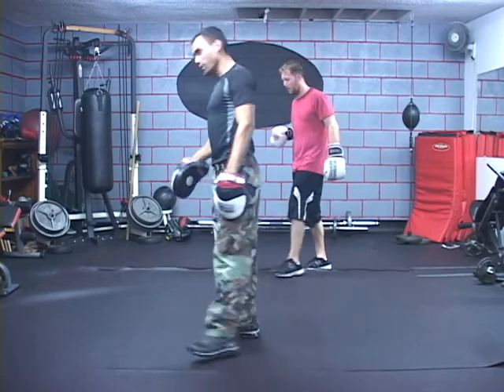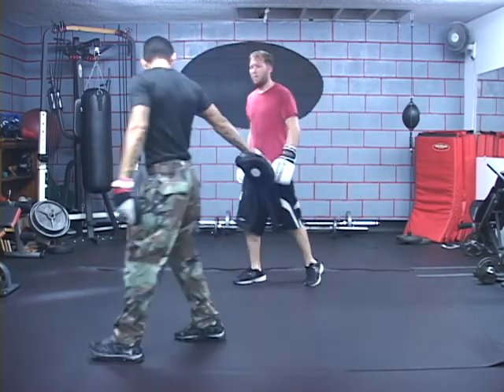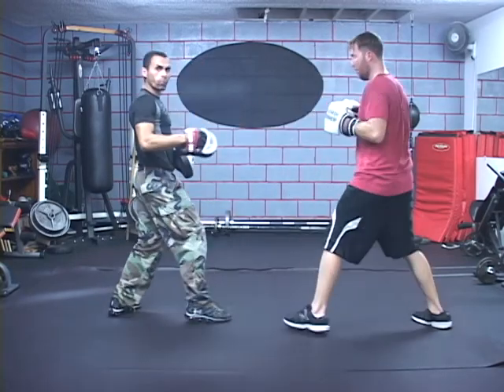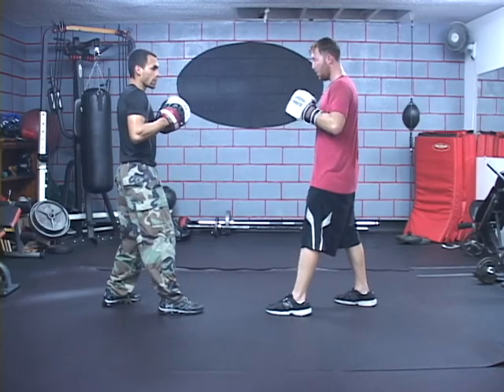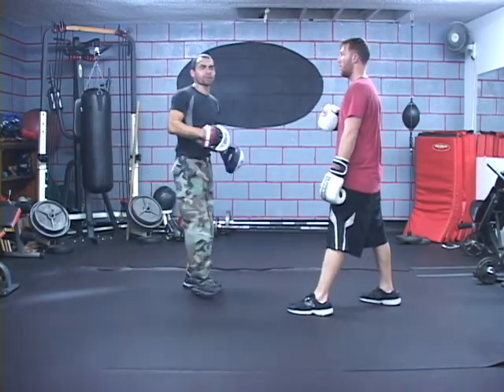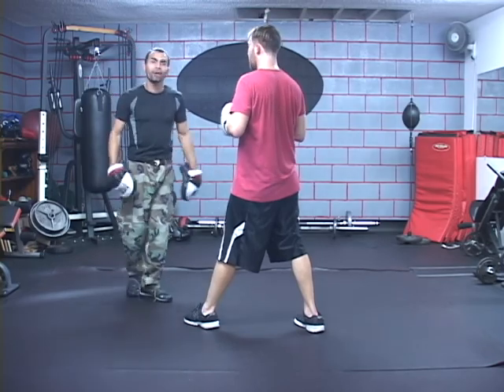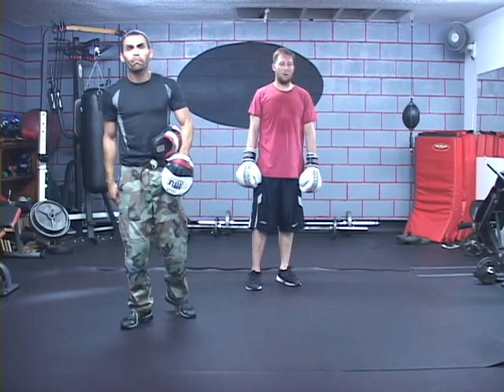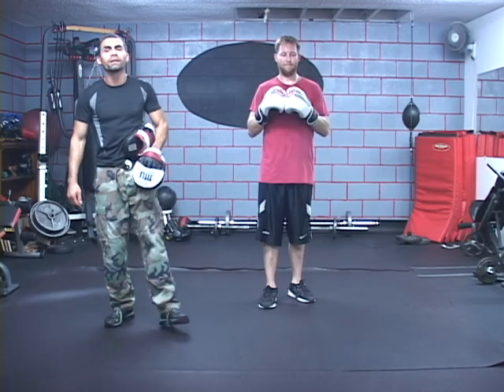Orthodox Stance - Footwork Strategy for Control of Distance Part 2 of 2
Here is the second part of 2, demonstrating some good old science of timing and positioning for a leveraging cheap, easy and effortlessly countered reaction to a jab, coming from an opposite, dominant-handed opponent. My student shown here, Warrior Steven, actually has only about 50hours worth of martial arts/boxing/strategy type of training in his lifetime. In other words, he is considered to be a complete beginner to this art and science. I'm a very proud to be training alongside of him. I have learned so much through our interactions. The few obstacles in our training (due to his inexperience) almost always brings up new methods to the table overcome those obstacles and learn from every individual limited entity. All knew experiences bring new knowledge to be absorbed. The teacher also learns from the student. Limits are only set by your lack of creativity. The less you practice it, the less you will experience. The less you experience, the less you feel. The less you feel, the less you live. The less you live, the less you can fight. Team WAR trains out of Seabreeze Fitness in Costa Mesa, CA.